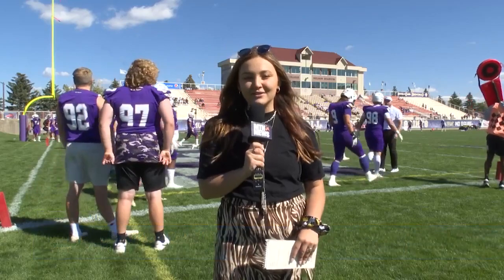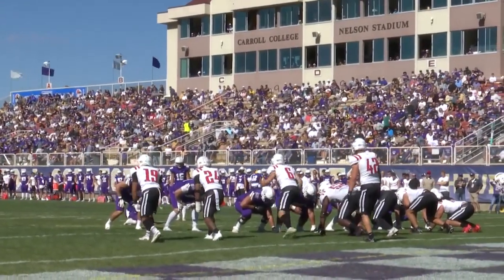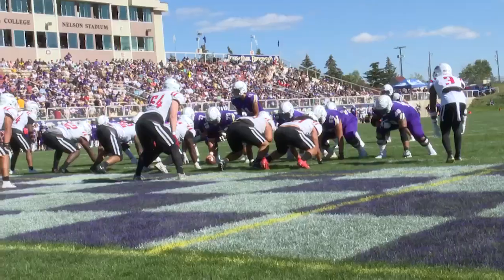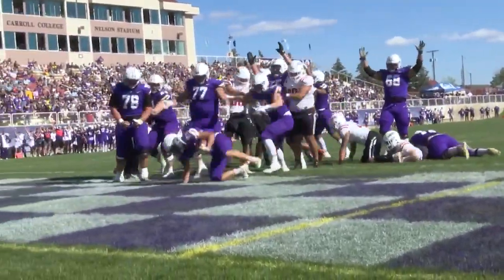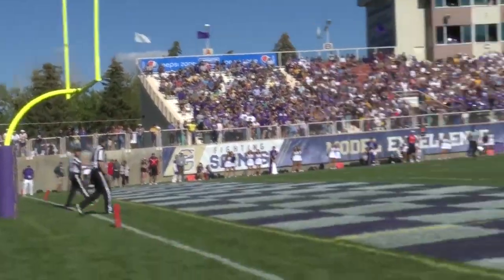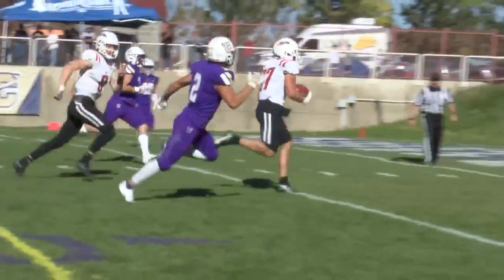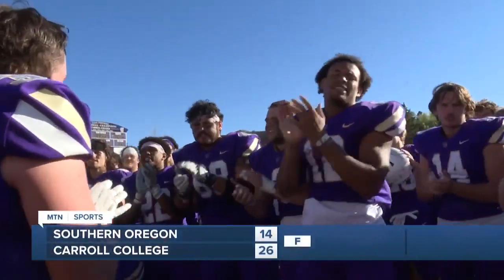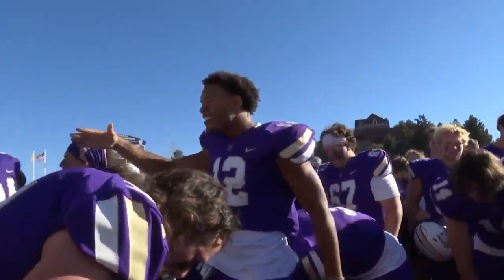Carroll College Fighting Saints victorious in homecoming game vs Southern Oregon